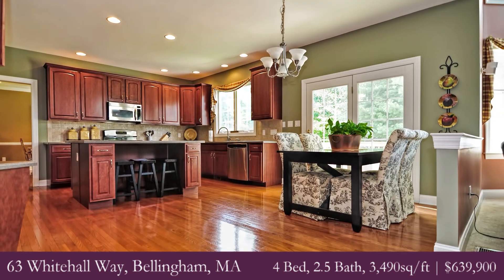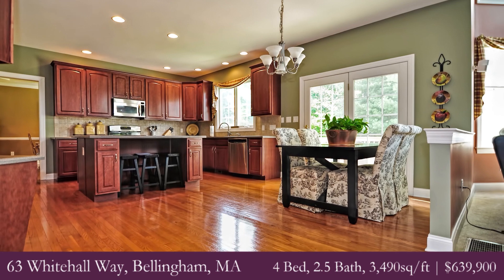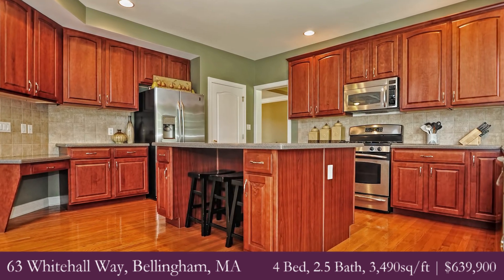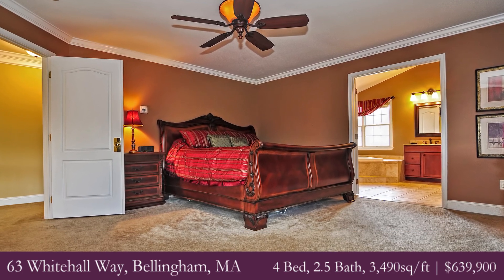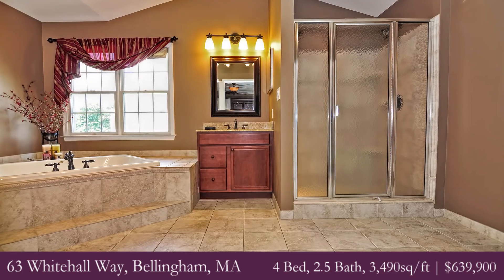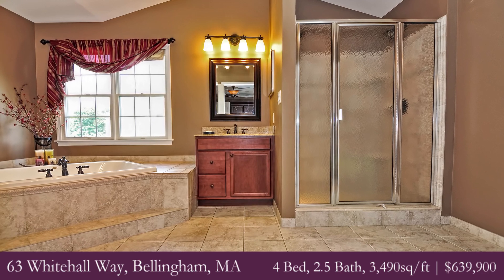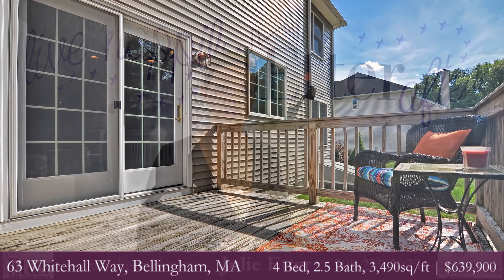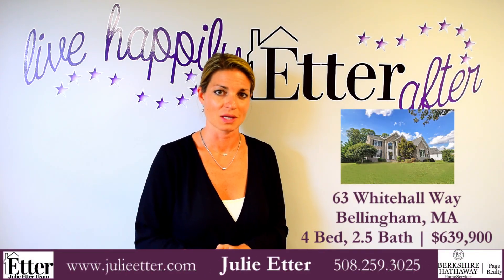Julie Etter Loves 63 Whitehall Way in Bellingham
The open floorplan! The two story floor to ceiling windows! The double staircases! These are just some of the many reasons Julie Etter loves 63 Whitehall Way in Bellingham!